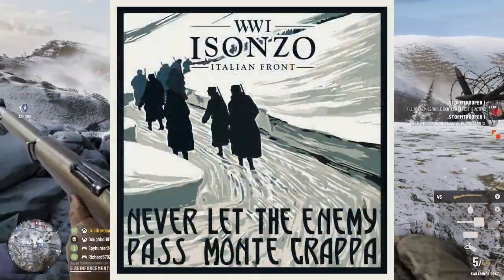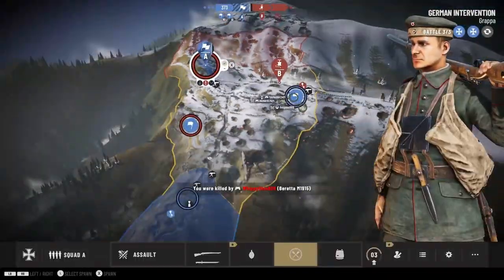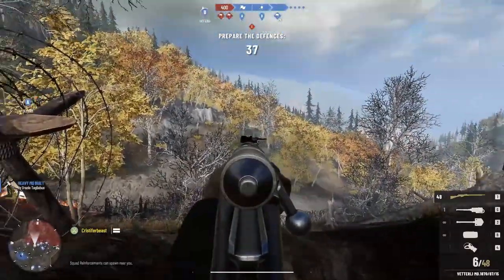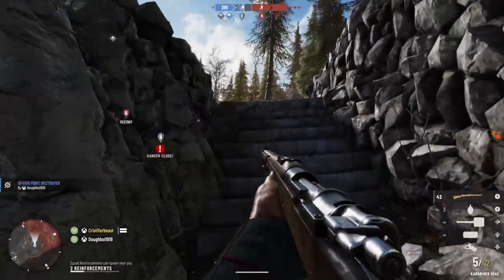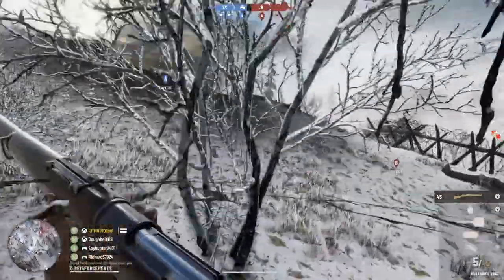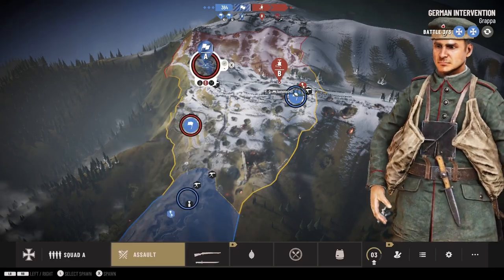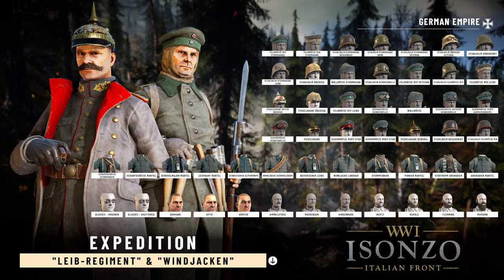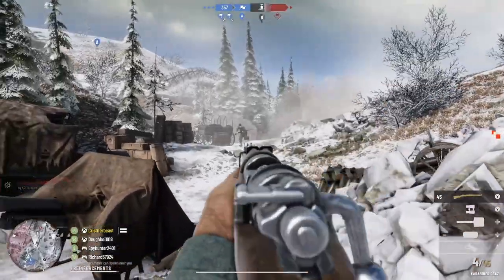Isonzo, The Monte Grappa Update (New Map, New Weapons)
The Monte Grappa Update for Isonzo dropped today, with it a new map and new weaponry for the German Faction. So with no more delay lets cover this newest update to Isonzo and all it brings.

Isonzo Is a Tactical FPS game Set In World War One and is the third Instalment in the WW1 Game Series.